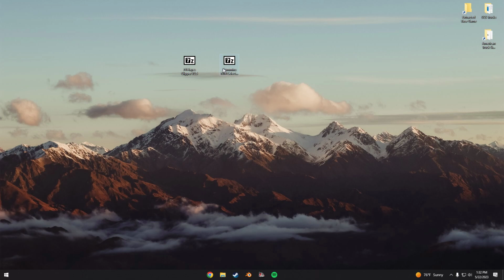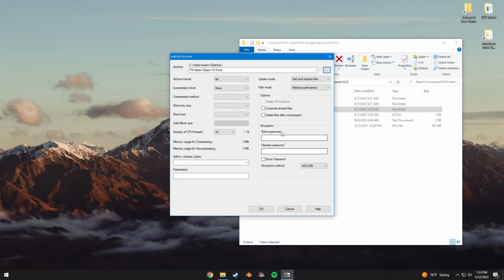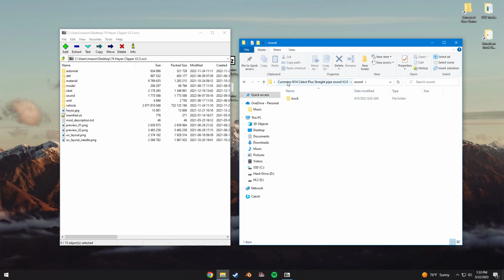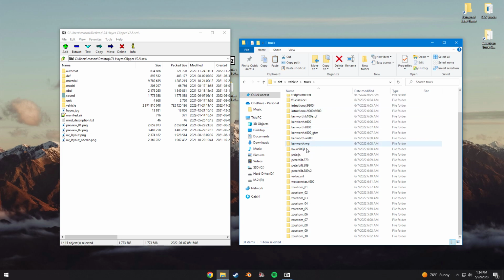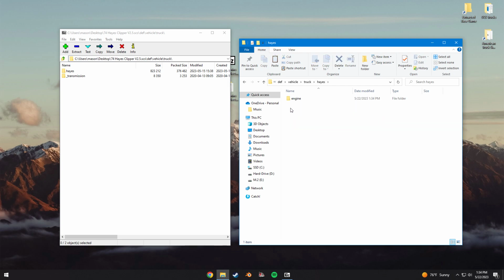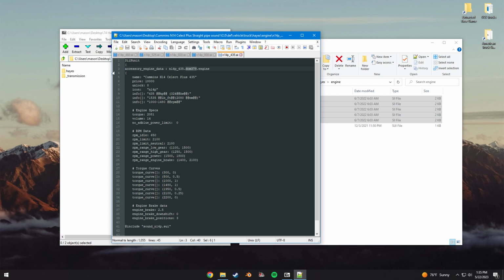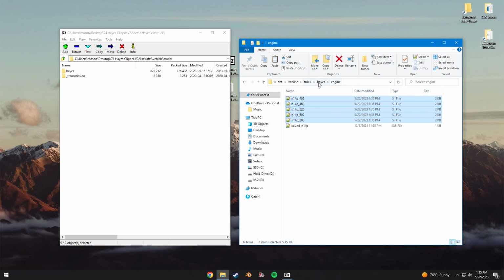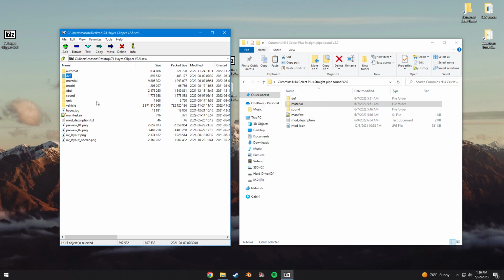ATS/ETS2 Modding - Add Engine Sounds As Native Support To Truck Mods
This video will cover how to add engine sound mods to any truck/trailer for ATS/ETS2 using 7zip and Notepad++ . This method will ensure that sounds are ported over correctly without any compression issues in game that would be caused by not porting them over properly.